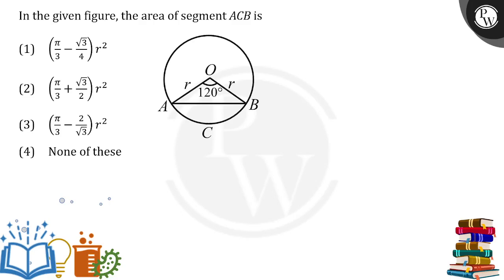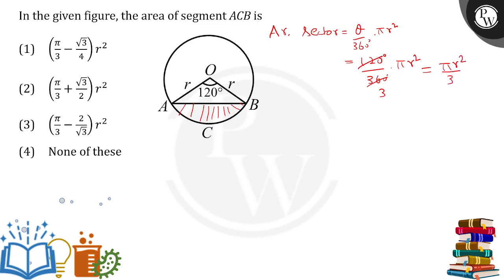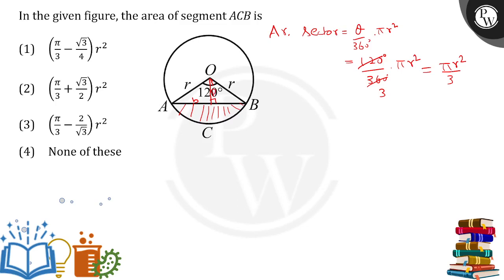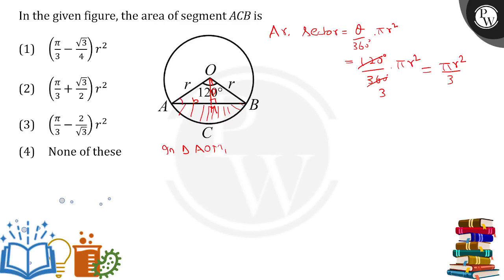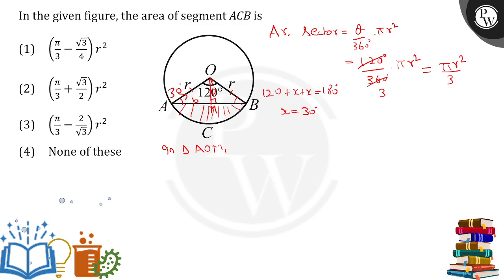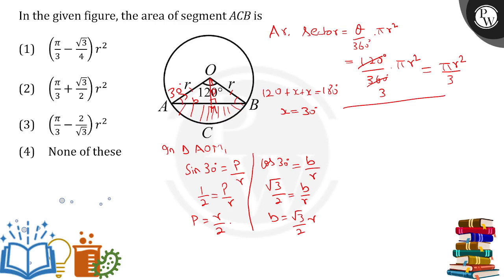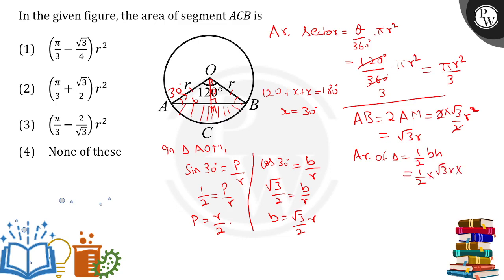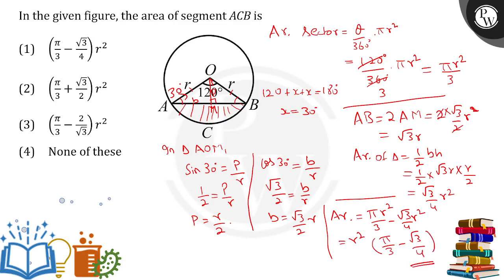Foundation Upoadings:Video Files- 935...